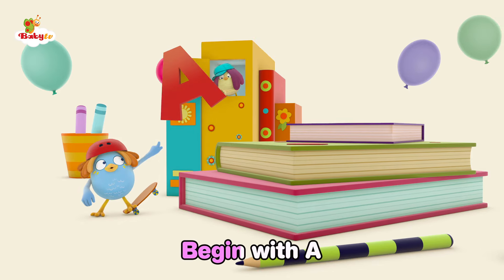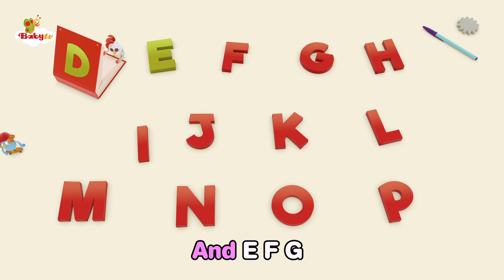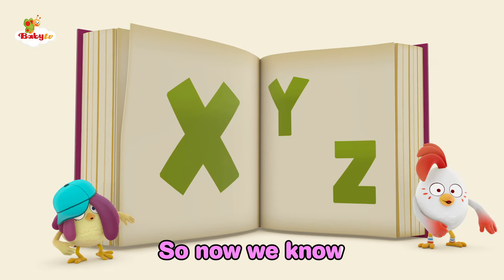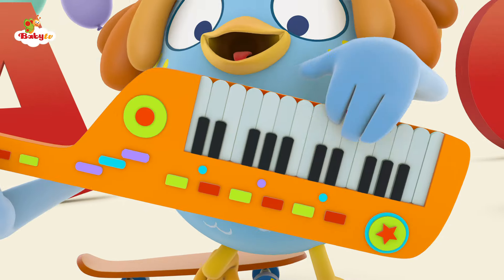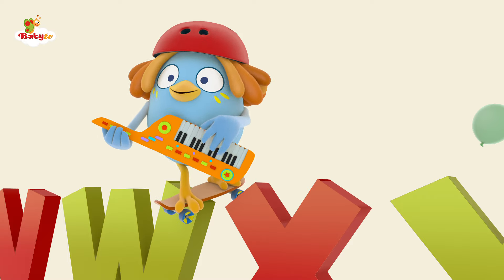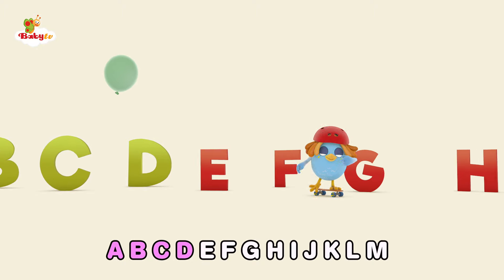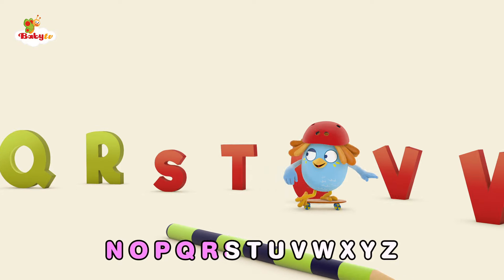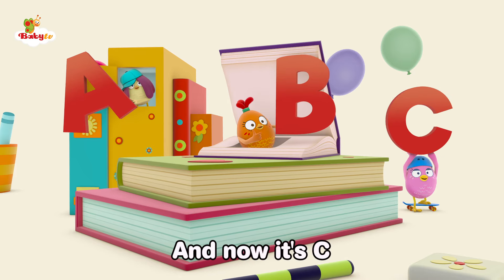ABC Song 🆎 English Alphabet Song | Nursery Rhymes & Kids Songs 🎵 @BabyTV​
Learn letters with the Egg Band. Dance and sing the ABC with the Egg Band! Get to know the alphabet from A to Z.

Watch full episodes and songs without adverts on our App!

Lyrics:
Begin with A
And now it's B
Let's sing along
The ABC

And now it's C
And after D
And E F G

Then is Q
RSTU
V W
And XYZ

So now we know
Our ABC
So come along
And sing with me and sing with me…

ABCDEFGHIJKLMNOPQRSTUVWXYZ

Begin with A
Let's sing along
The ABC

Then is Q
RSTU
V W
And XYZ
Our ABC
So come along
And sing with me.

Here whenever you need us.
The world’s leading TV channel made for toddlers (4 & under) and their parents.
Plus, our content is created with experts, so you can trust little ones are in safe hands.